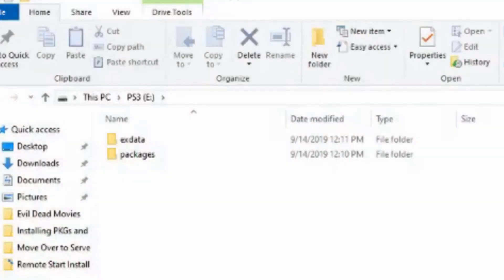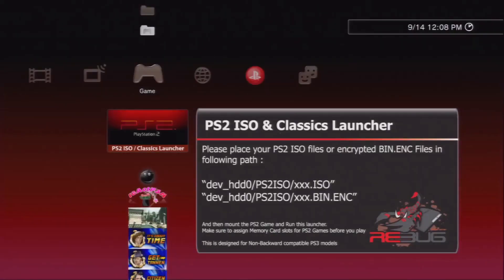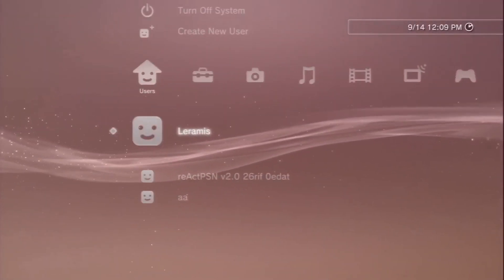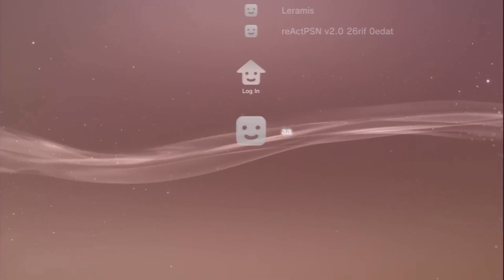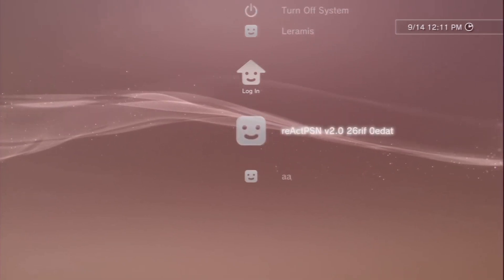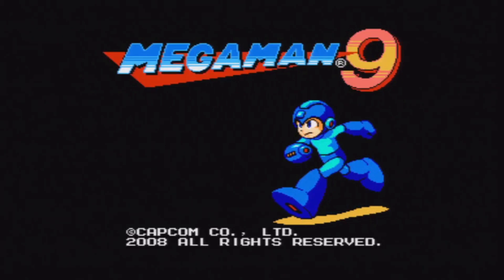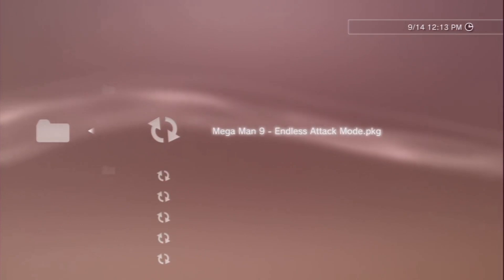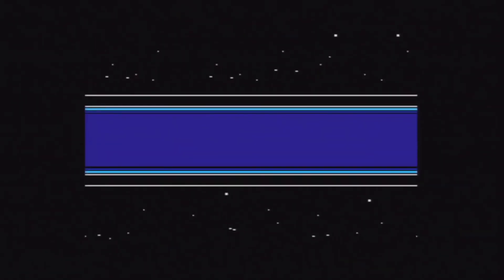Installing PKGs and DLC with ReActPSN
I have a PS3 Slim with Rebug 4.84.2.